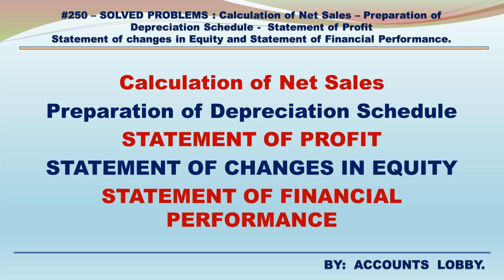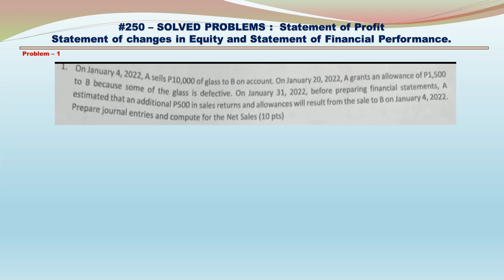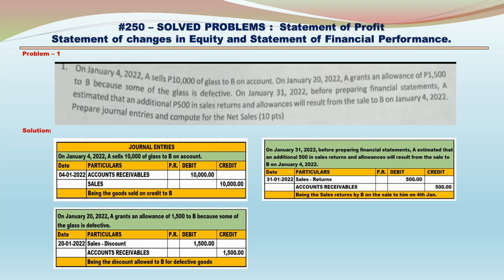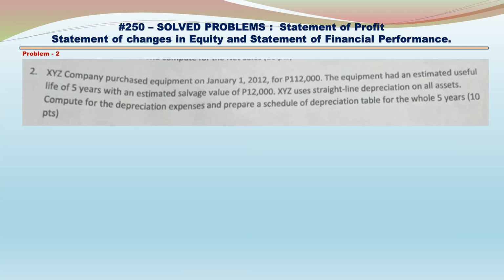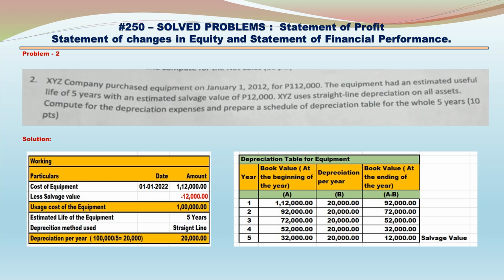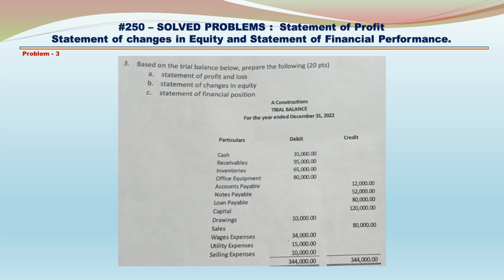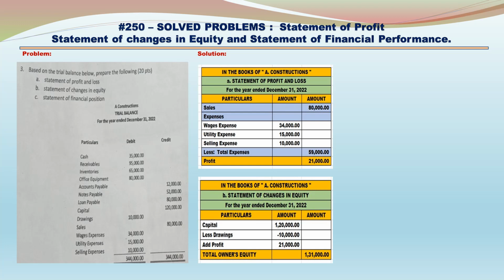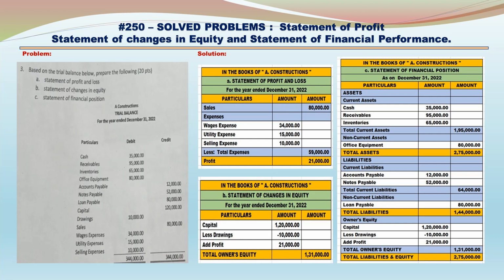#250-SOLVED PROBLEMS- Net Sales – Depreciation - Statement of Profit, Equity & Financial Performance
Title : #250 - SOLVED PROBLEMS - Calculation of Net Sales – Depreciation Schedule - Statement of Profit, Statement of changes in Equity and Statement of Financial Performance.

VIDEO :  VIDEO BY RAJESH KANOTARA FROM PEXELS
PHOTO:   PHOTO BY SORA SHIMAZAKI FROM PEXELS